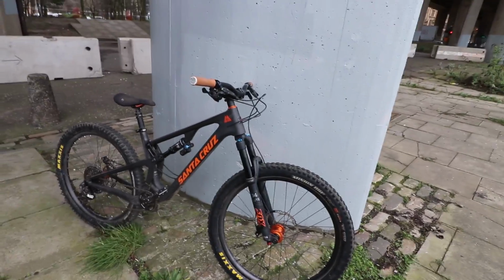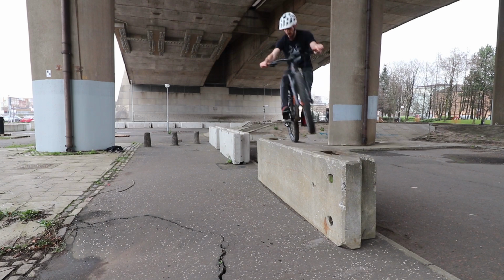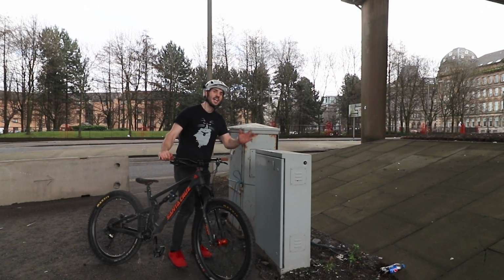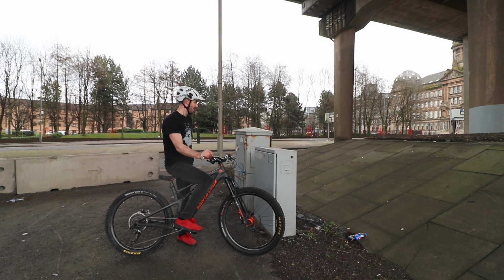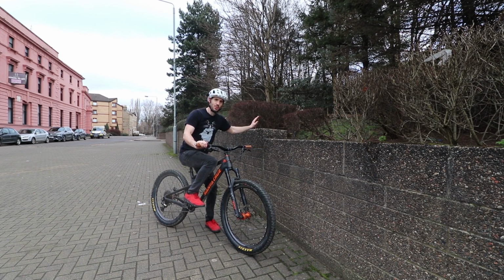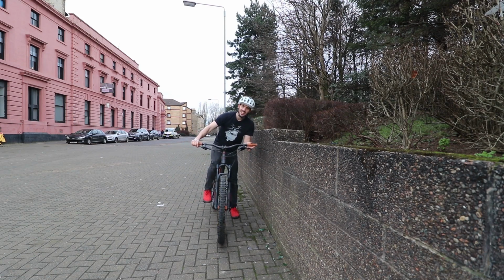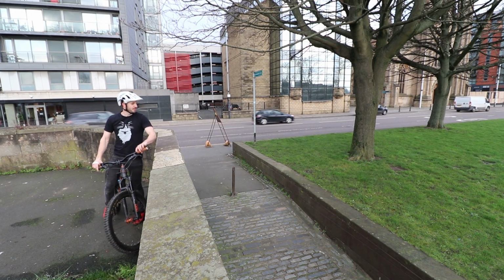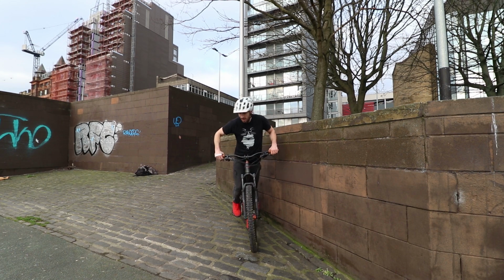Riding Trials With Full Suspension Surprised Me!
After the reception of my video on my Inspired Hex with front suspension I decided to listen to a few comments asking for me to try a street ride with full suspension.

To be fair I've wanted to do a street ride on my Santacruz 5010 for a while, Danny obviously rides his well and I wanted to see what the bike was capable of.

As you can see, I was really surprised! I got a few personal bests in this video and this was my first ride, I'd love to ride it some more and see what else it can do.